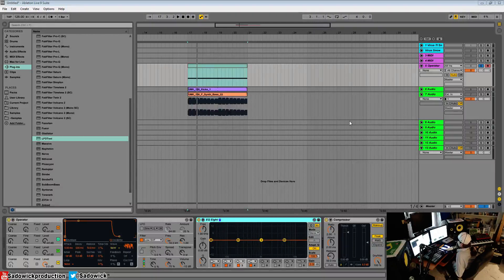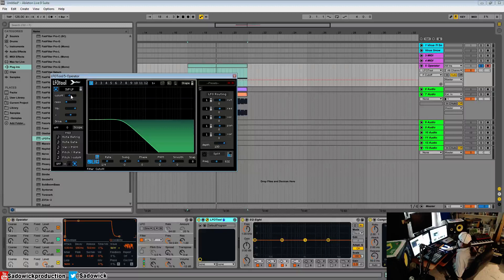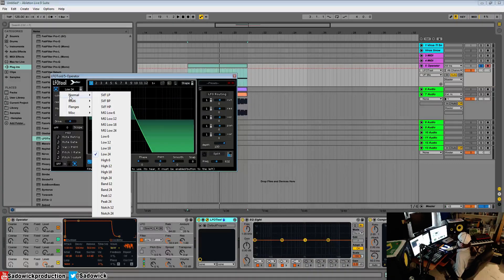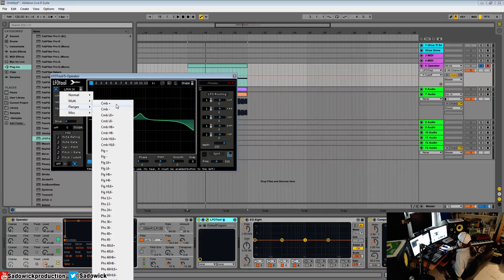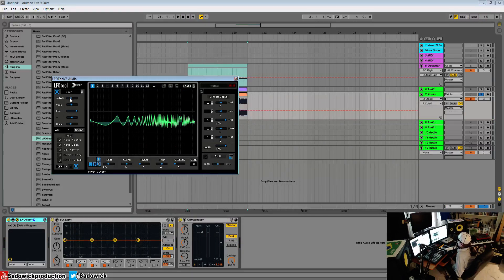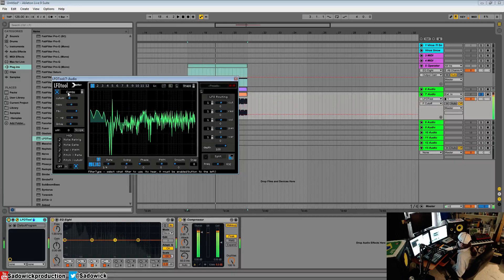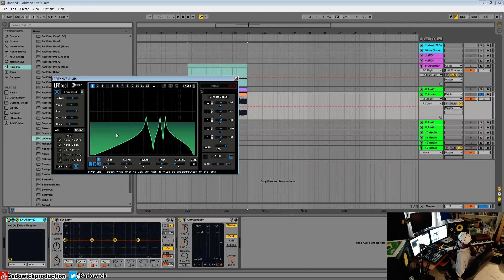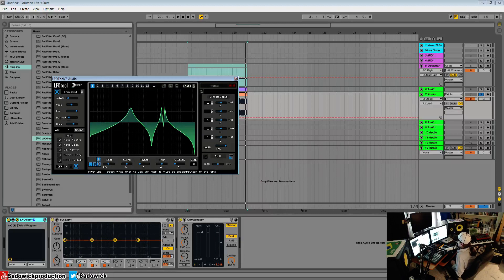LFOTool Tutorial Part 04 - Filter Section